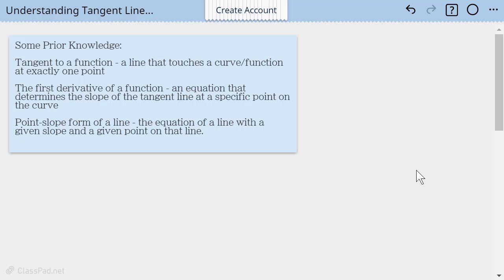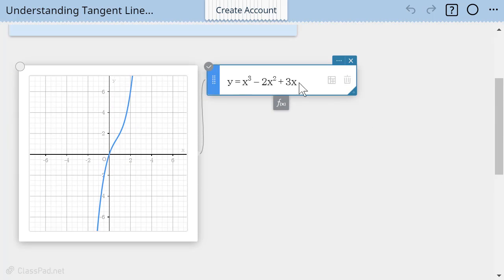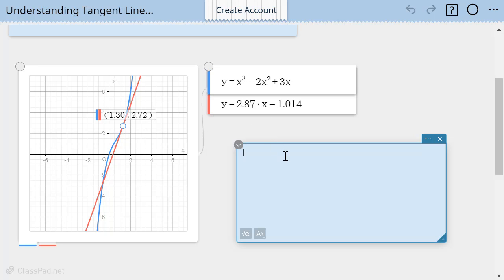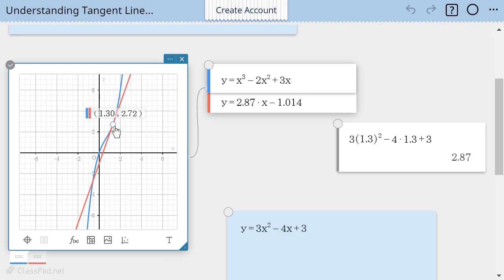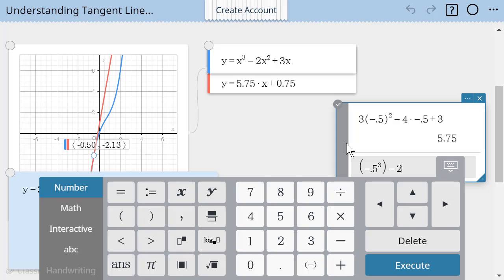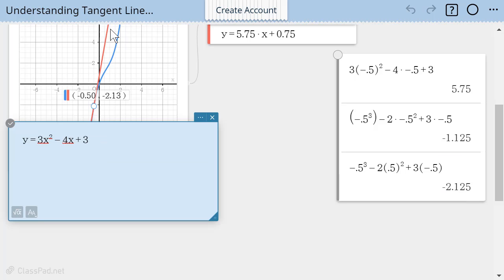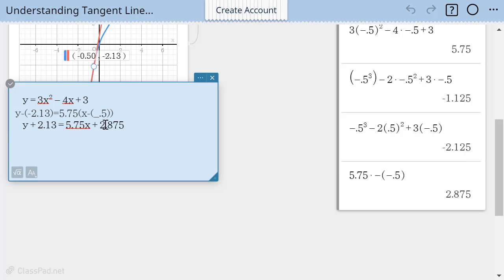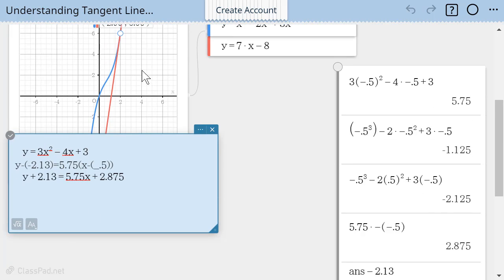Creating a Tangent Line to Given Function - Visualizing and Connecting with Property Icon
This video shows how to use the property icon in graphing to create the tangent line to a curve at a given point on the curve. You will then see how to help students understand the equation of the tangent line at the given point by connecting to the first derivative and using the point-slope for to determine the equation of the tangent line at a given point. You will see how to use math-type in the text sticky and the calculator tool as well.

Be sure to sign up for a free ClassPad.net account and start exploring math concepts visually!